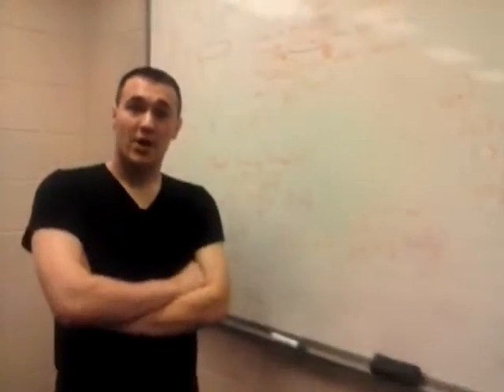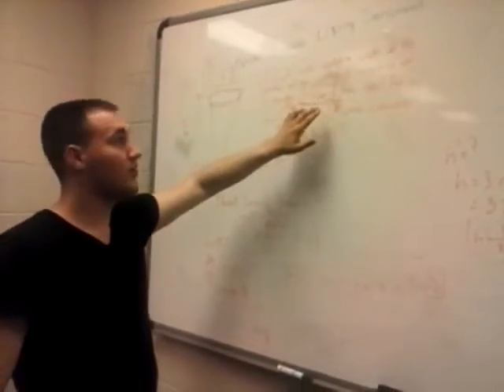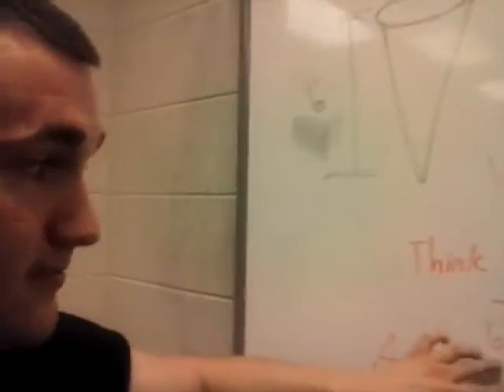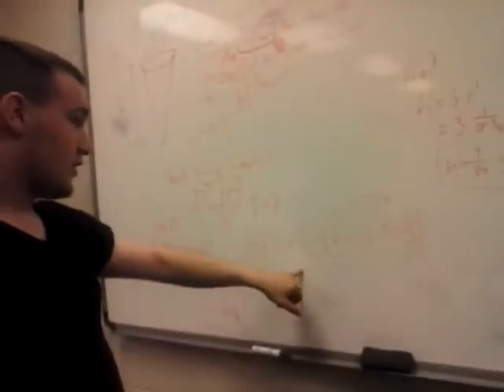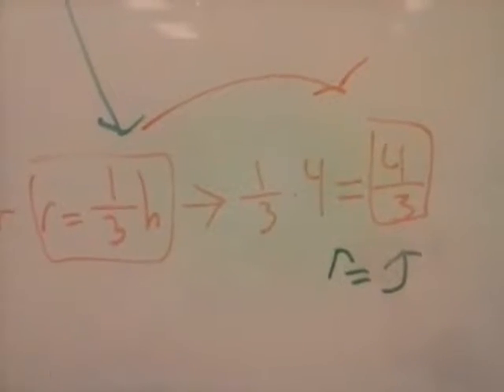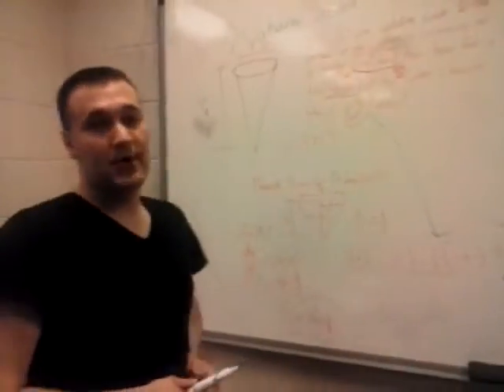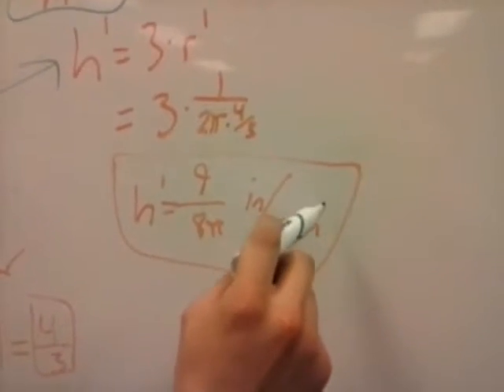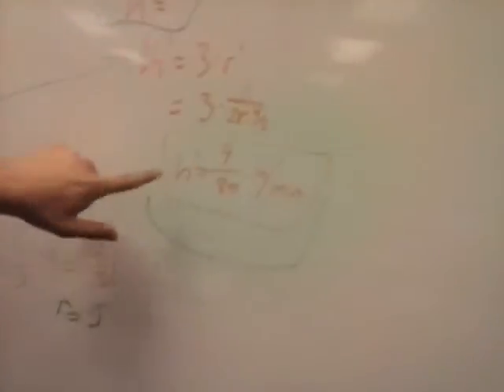Natural Science using Derivitives